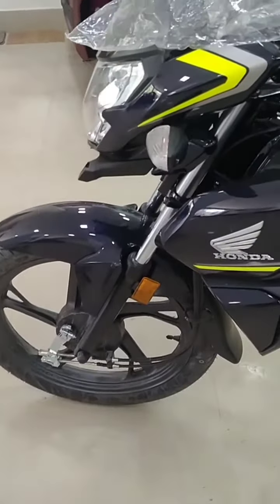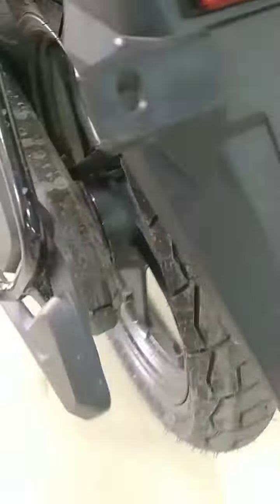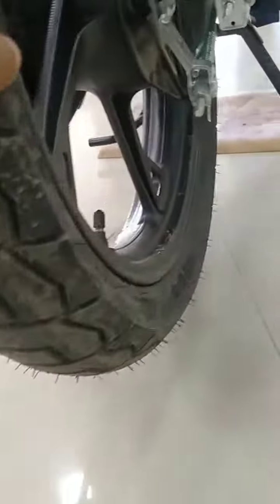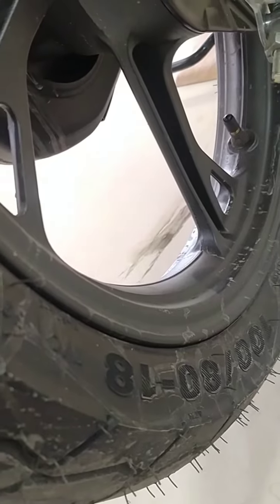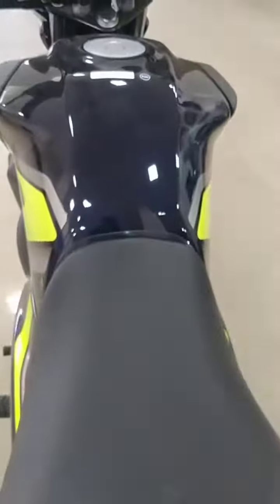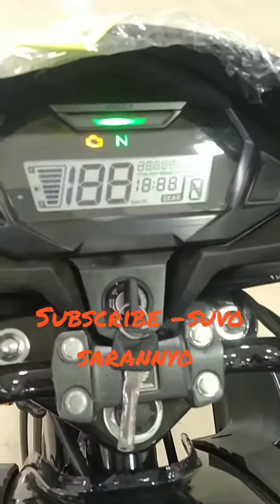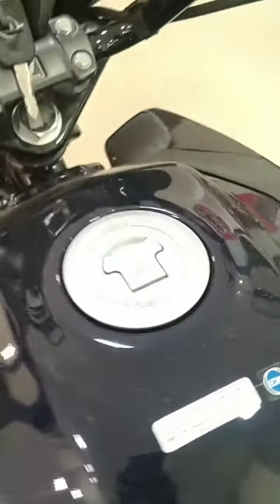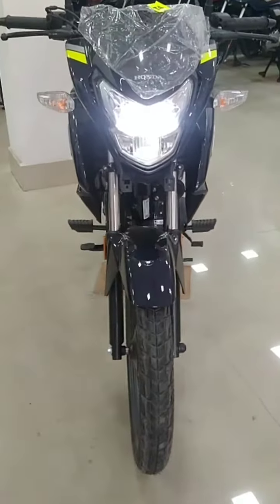Upcoming sp E-20 new version। Honda sp e-20।what is e-20bike?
Hello Friends, welcome to my YouTube channel#suvo#sarannyo.This channel You will find daily vlog videos very helpful and fun.please subscribe my channel.Always need your support your like comment inspire me to make New vlog.